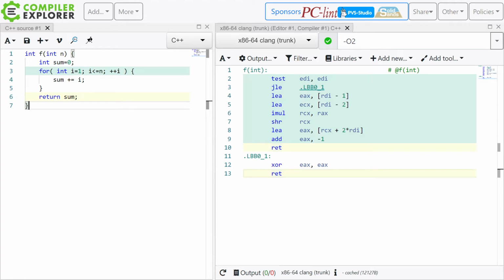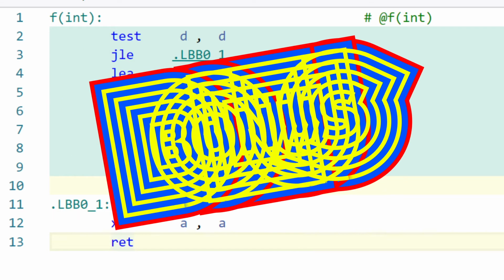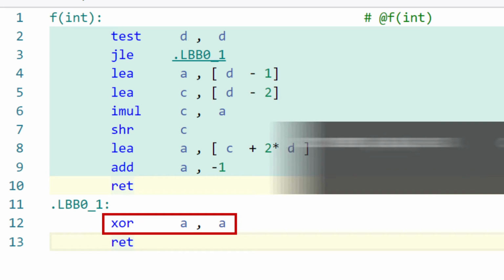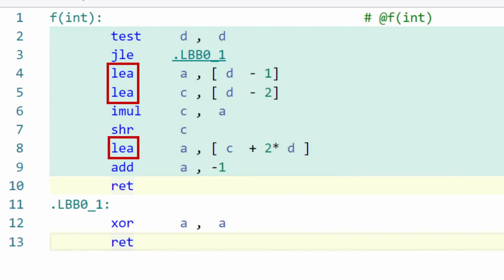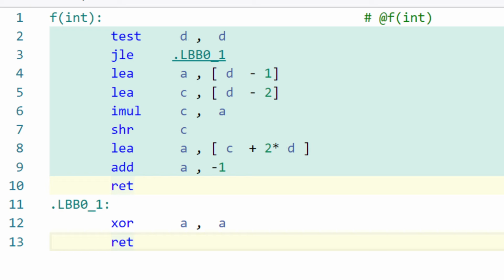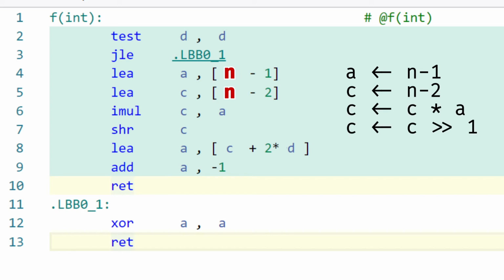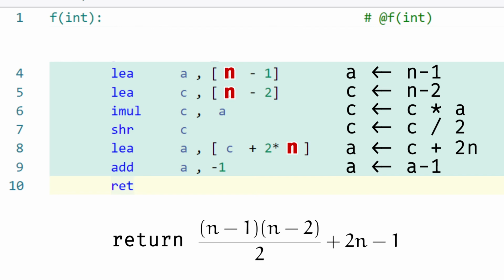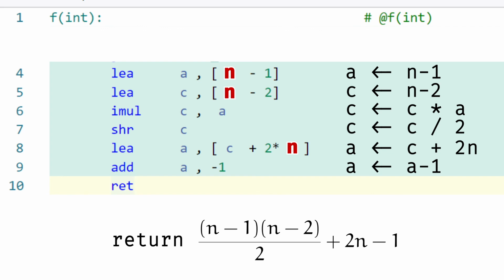Wait what?! - Clang can do sums?